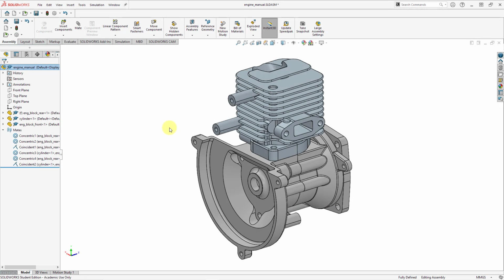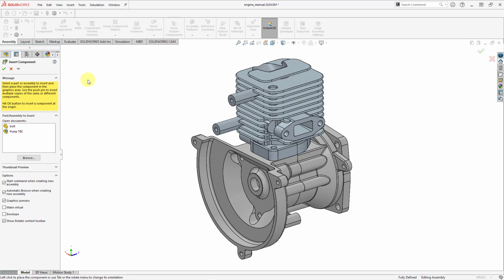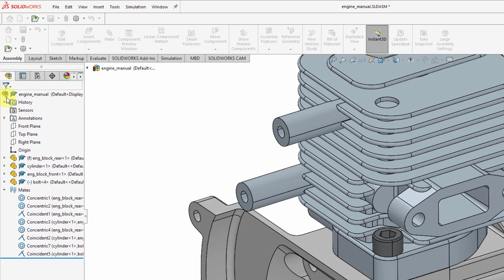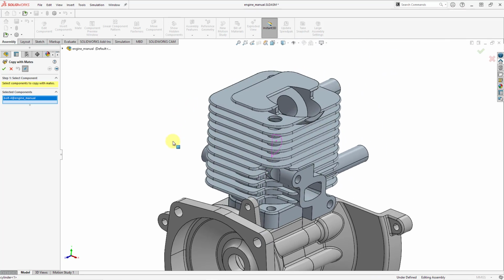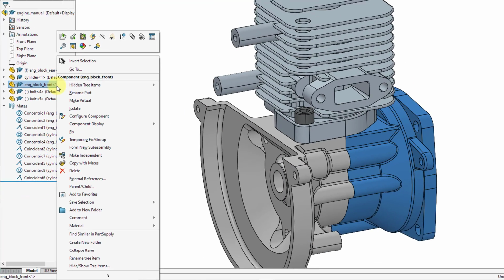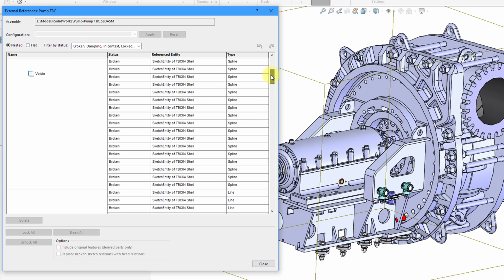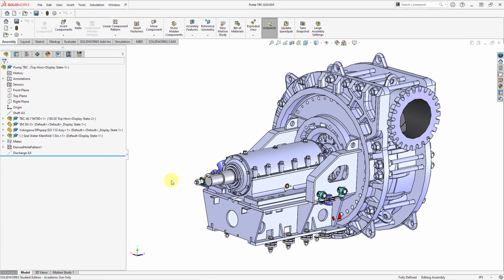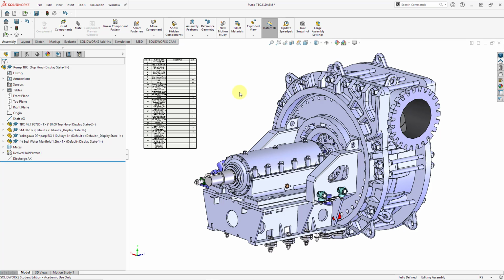SolidWorks for Creo Parametric Users - 6 Things to Know about Assemblies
In this episode of SolidWorks for Creo Parametric users, we take a look at these things in assemblies:
* Mates
* Copy with Mates
* Virtual Components
* Investigating External References
* Dissolve Subassembly
* Bills of Material in 3D

Thanks,
Dave